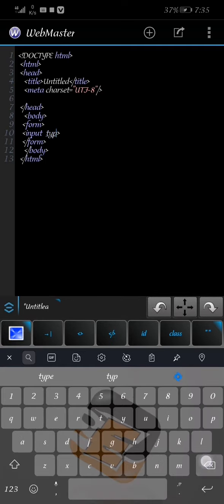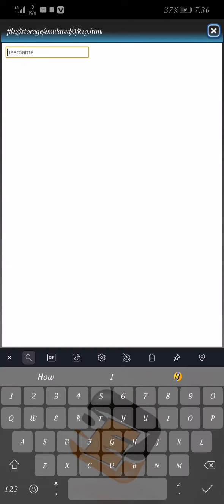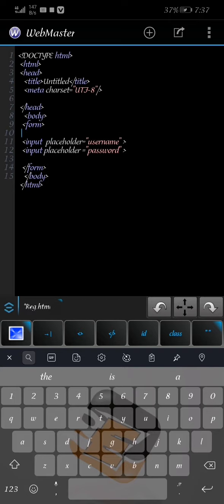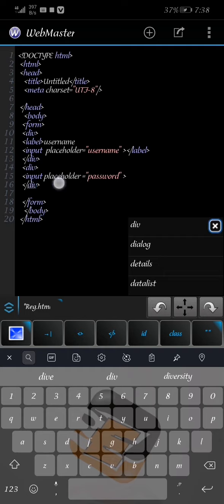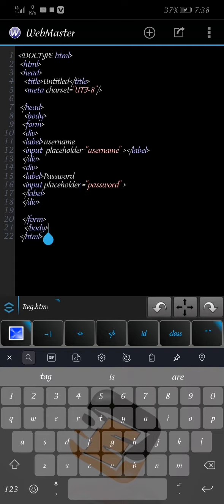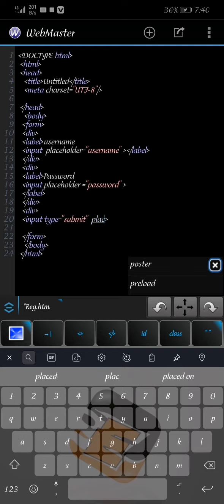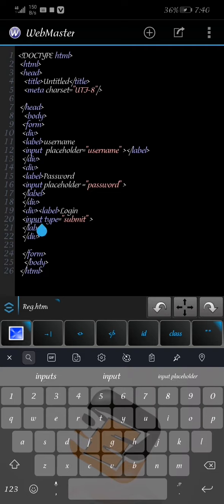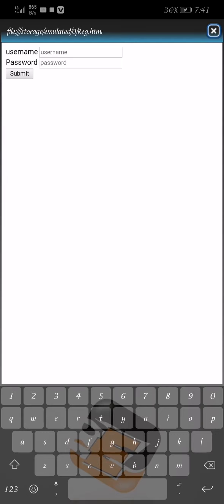Form tag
Website design Masterclass 1.0